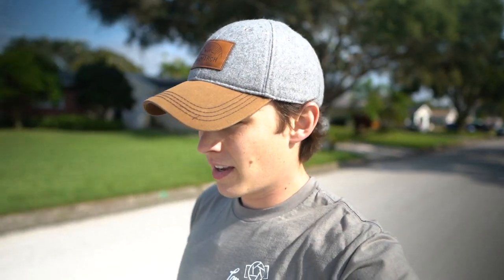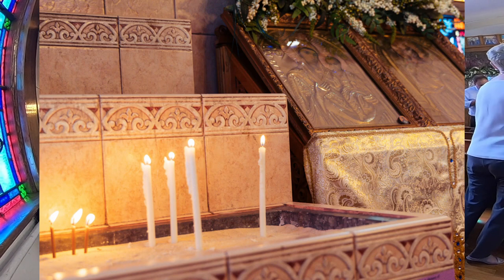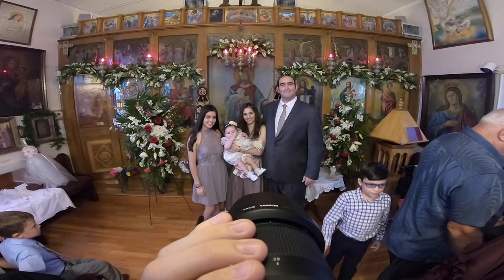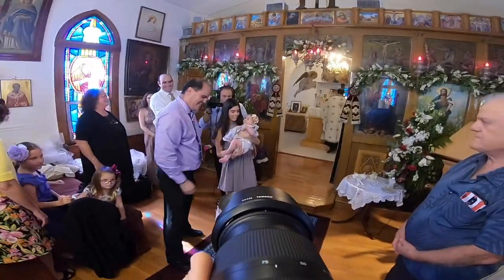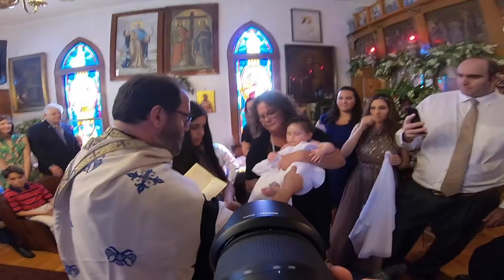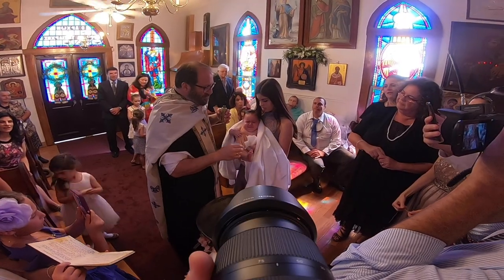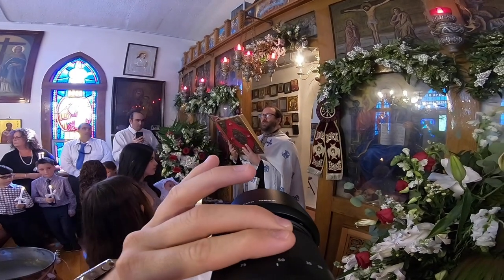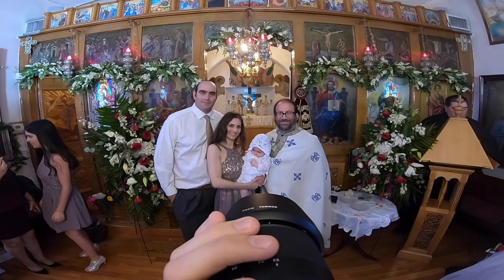Full Baptism Service! BEHIND THE SCENES! | Tarpon Springs